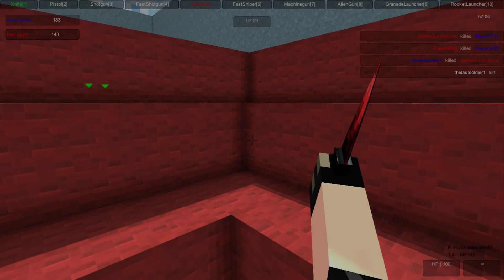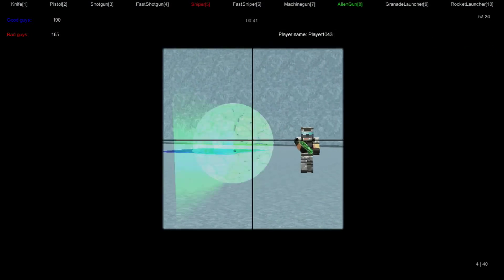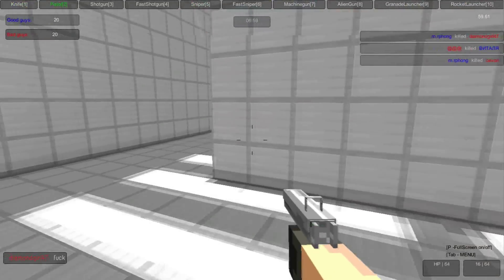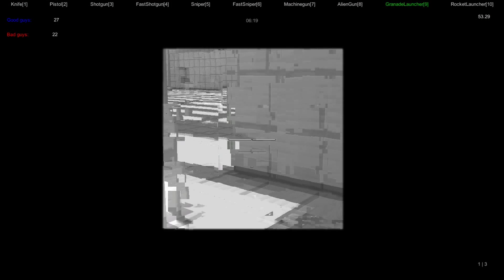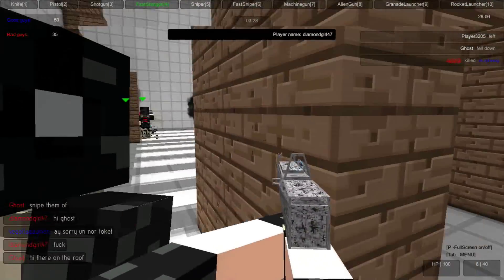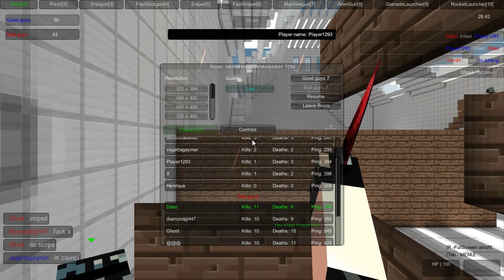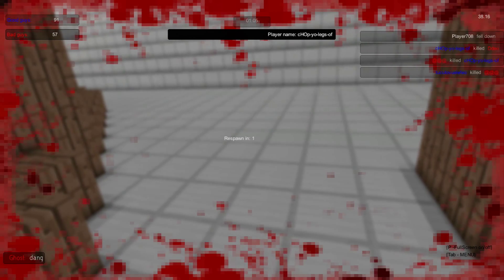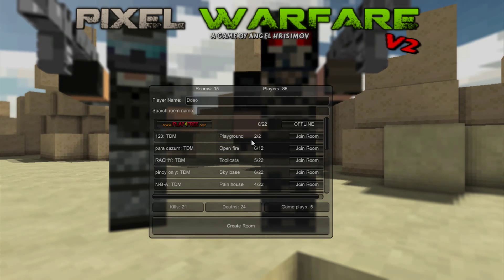Website Games - Pixel Warfare #1 - Shh...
Shoosh.

Pixel Warfare is a block FPS where you have a variety of weapons in a variety of maps.

Website Games is simply what the series says. I play different website games, like Happy Wheels, BeGone, Bloons Tower Defense, etc. Please leave suggestions in the comments below, OR tweet me on Twitter! (Link is farther below in the description.)

~~~WATCH IN HD & 60 FPS~~~

I use the Elgato Game Capture HD for almost all of my recordings because it is indeed the most professional recorder on the market!